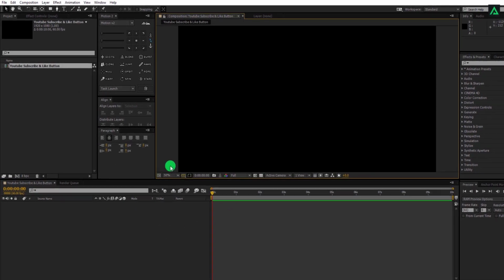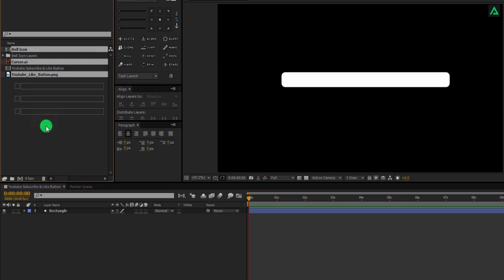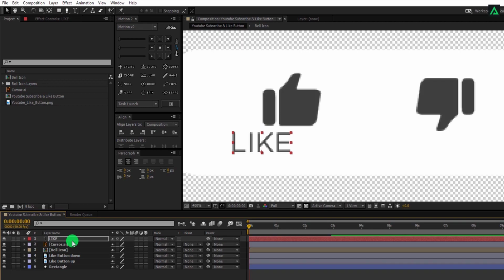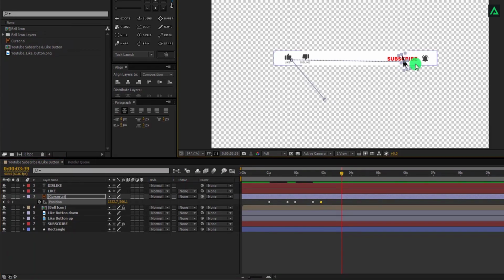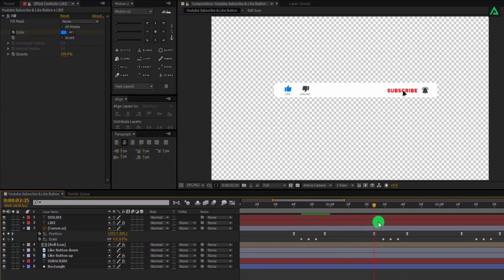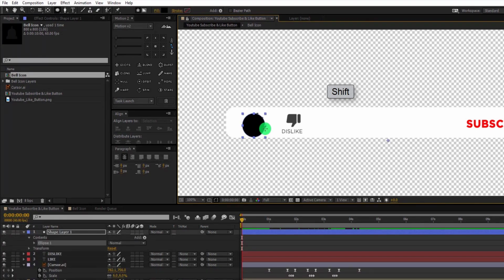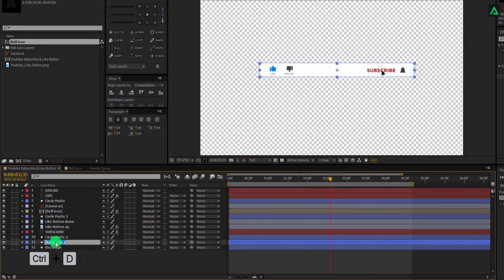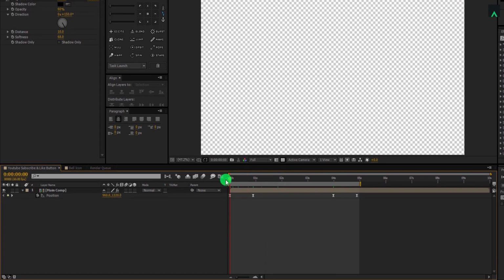How to Create YouTube Like & Subscribe Button Animation - After Effects Tutorial - Easy Method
Hello Everyone, Welcome Back Again

Very very sorry for the delay in the video, Because I was busy with my work. This tutorial is made for my subscriber and he has given me this idea to create this kind of Lower Third if you want a tutorial, so plz make sure to type in the comment box, and give me some ideas to create such types of after effects tutorials. By the way in this tutorial, we will also work on how to play with the fill effect animations, drop shadow, and many more. Make sure to watch the video completely and as always
Keep Supporting :)

This tutorial is Free, and we are not using any third-party plugin for creating this.